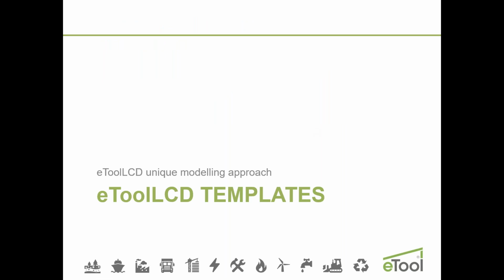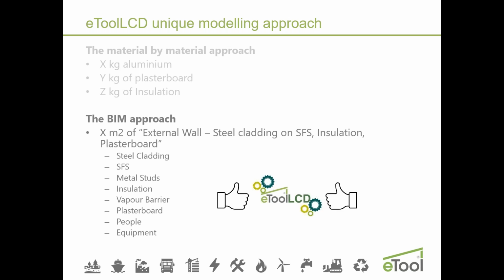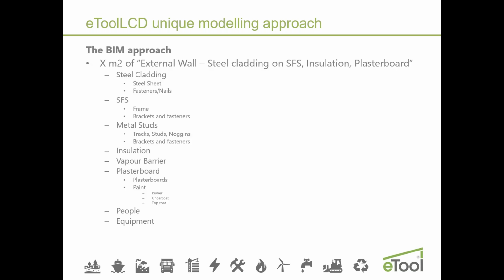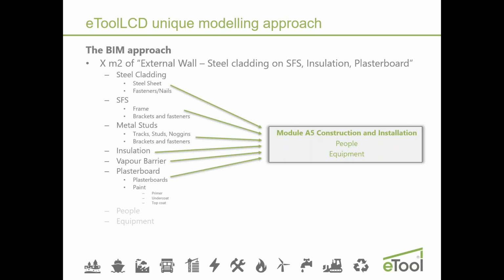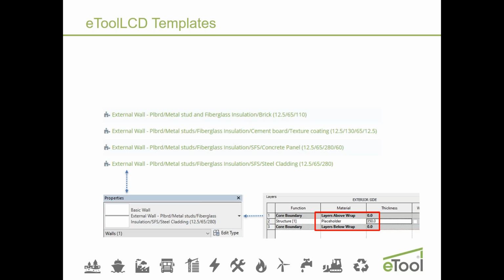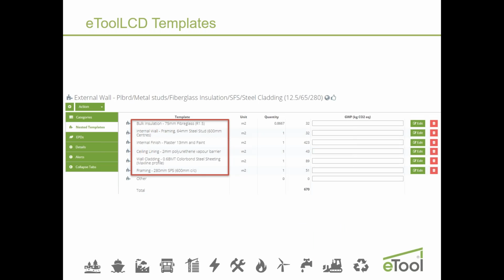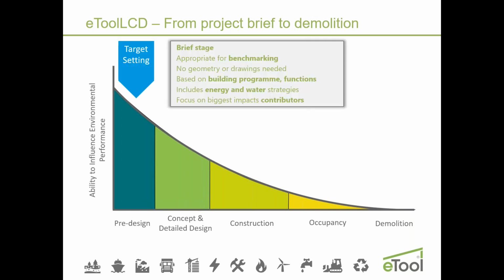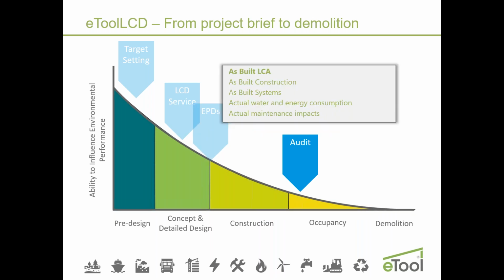BIM Integration using Templates